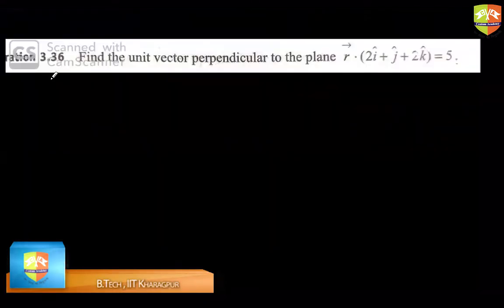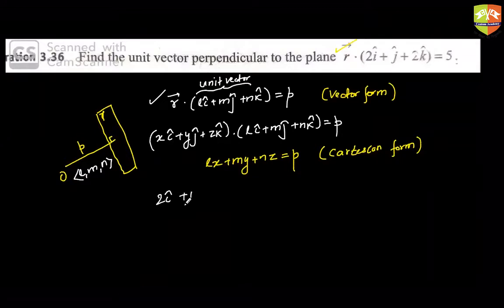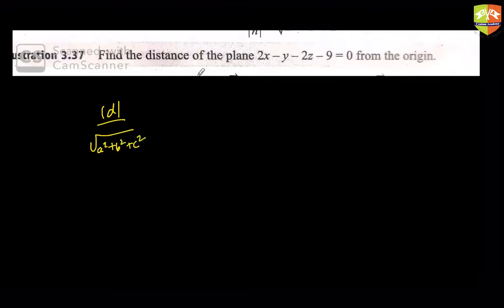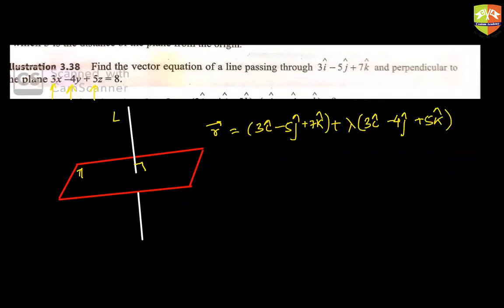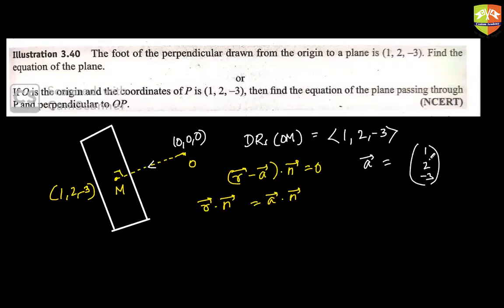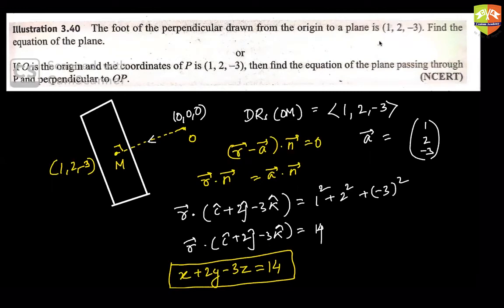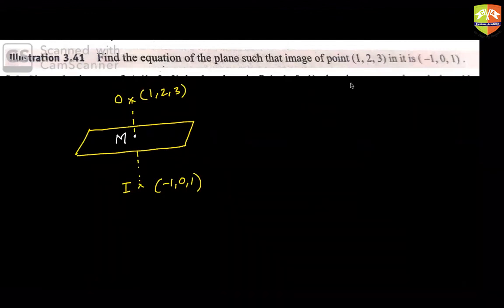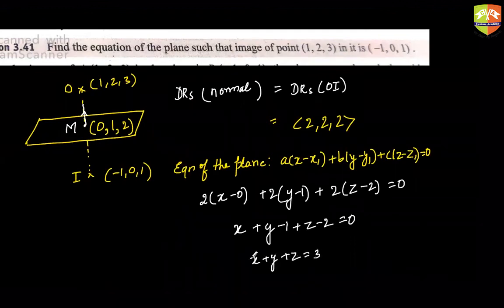XII THREE DIMENSIONAL GEOMETRY 1